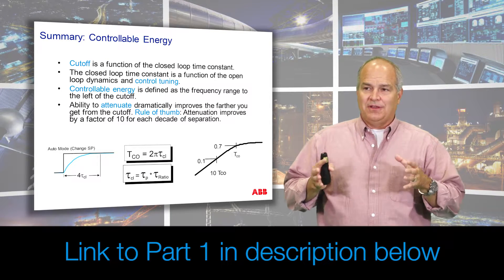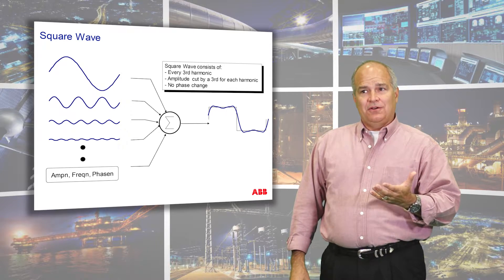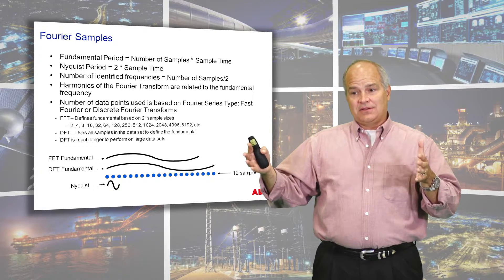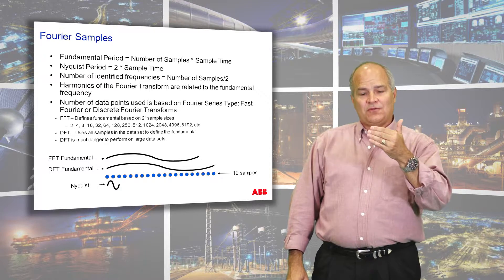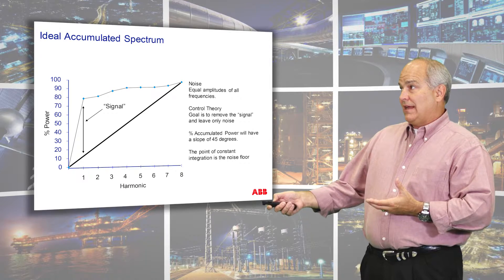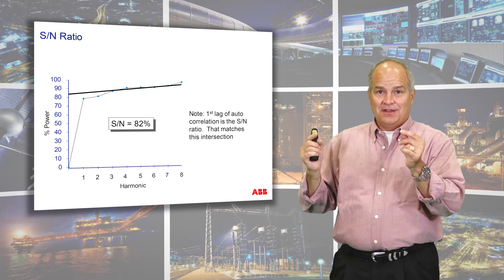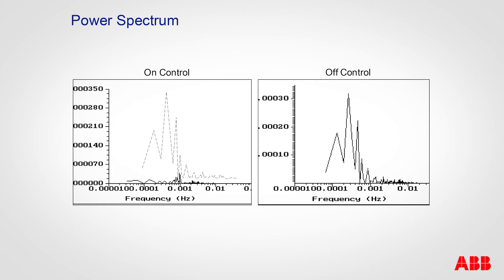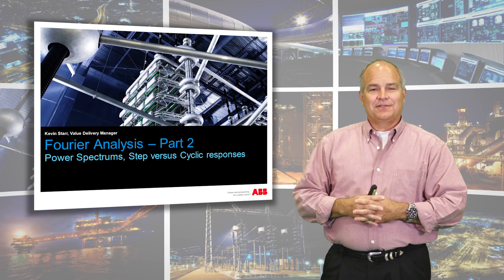ABB Analysis Series Part 2 - Fourier Analysis (Part 2 of 2)